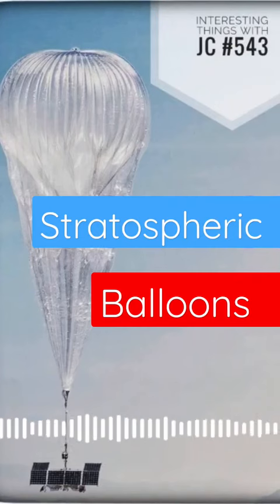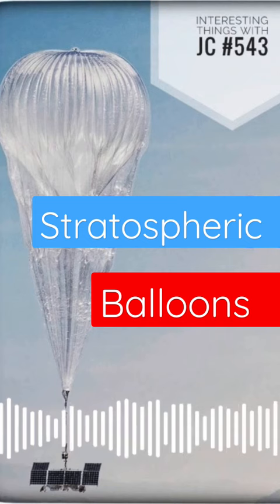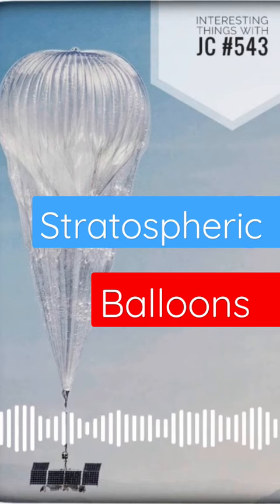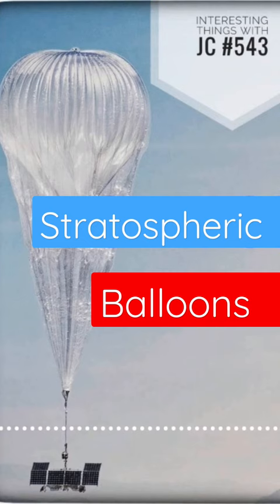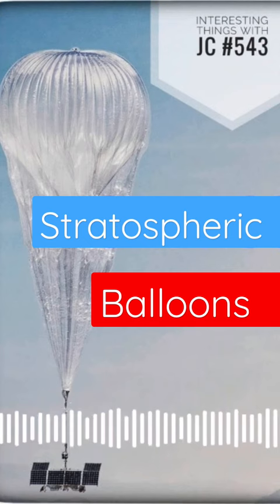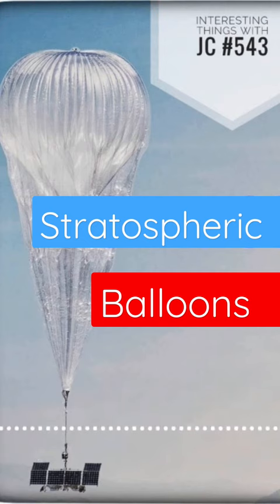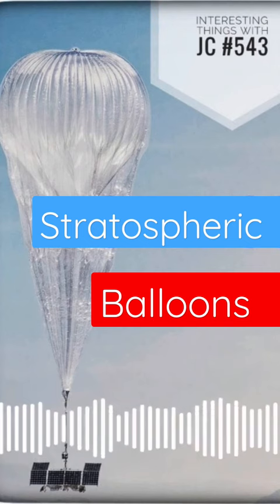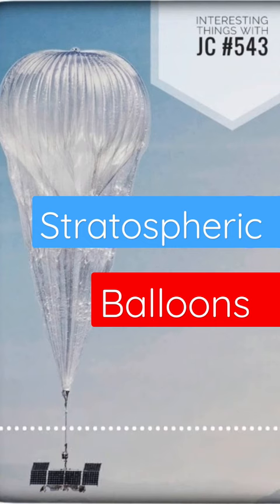Stratospheric Balloons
Learn more about StratosphericBalloons on InterestingThings with JC #543! Explore the world from above & admire engineering brilliance.

Tune in or download on any podcast app or visit our